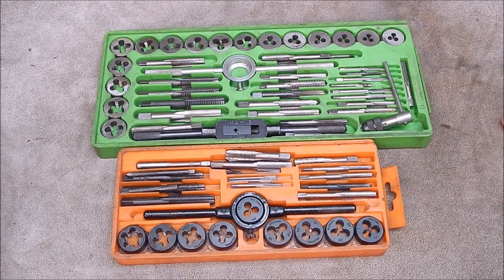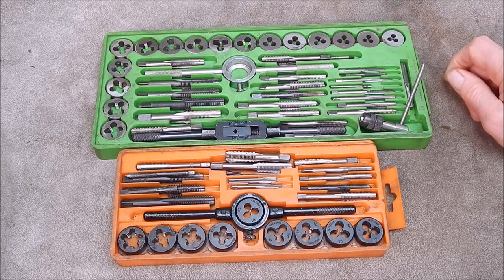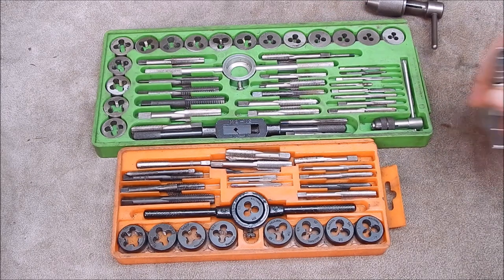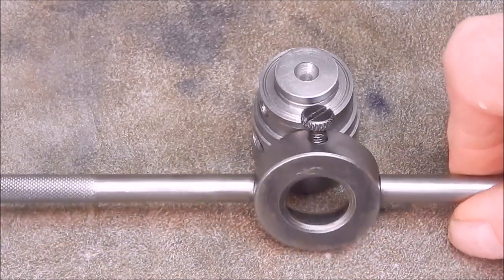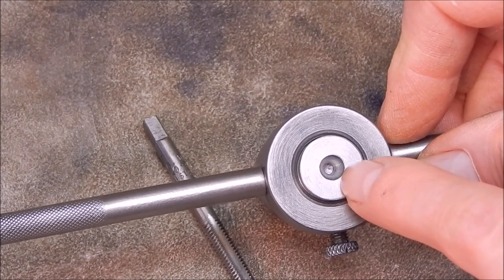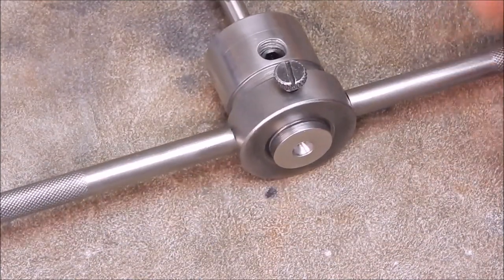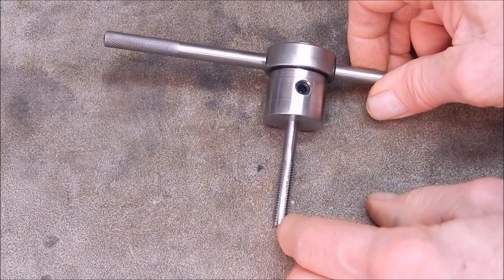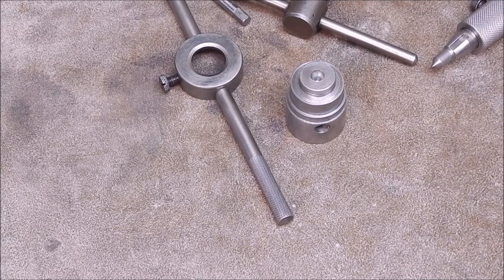Rob's thread tapping gadget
Something you won't buy in the shop - allows follower use with any size tap.